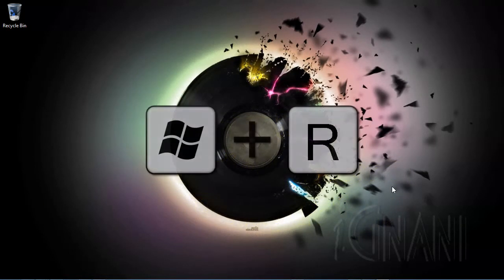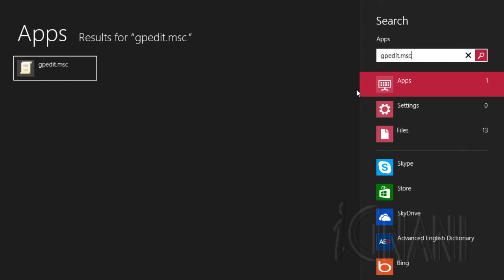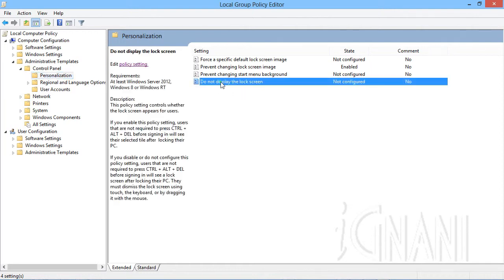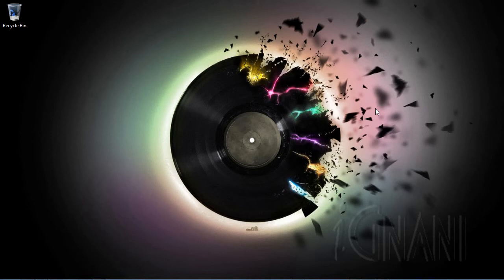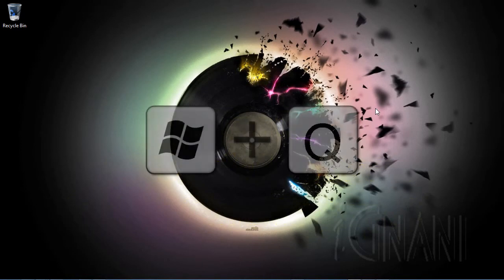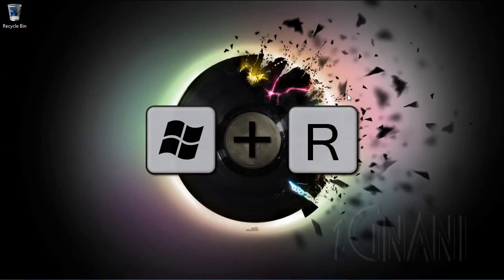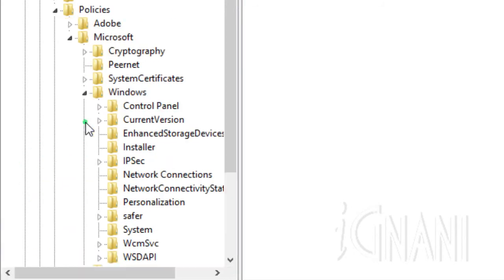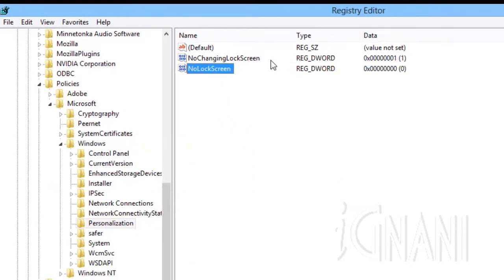Hacking Windows 8 -- How To Disable Lock Screen in Windows 8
The Lock Screen is what you first see when the you start (boot) your PC / Laptop / Tablet.

As soon as you turn on your PC, Windows 8 boots up, but stops you before you can start to work with it. It displays you a Lock screen.

There's a lot more to the Lock Screen than it meets the eye. It tells you the date & time and a variety of other information like event updates from your calendar, Mail Notifications, and Windows 8 app notifications & updates.

If you are using a Windows 8 tablet, you might find the Lock Screen useful for all its notifications. But if you are using a PC or a laptop, then you would like to get into action without the lock screen. Though you can disable the lock screen, Microsoft has buried the option and has not made it easy for users to find it, though the steps to disable are pretty easy.

In this How-To Video, I will show you how you can Disable the Lock Screen in few simple steps.